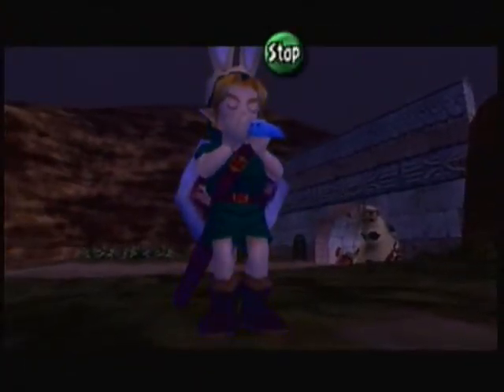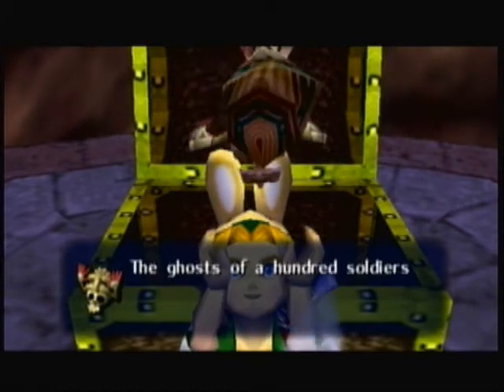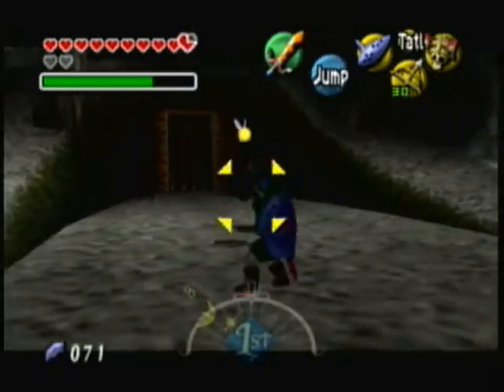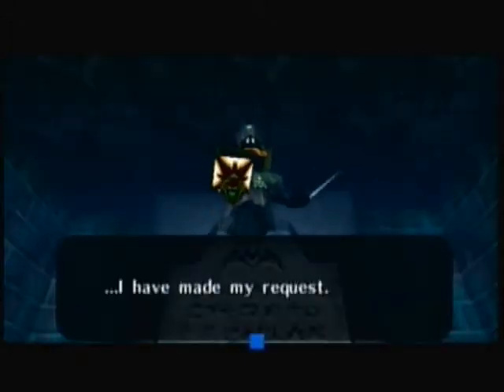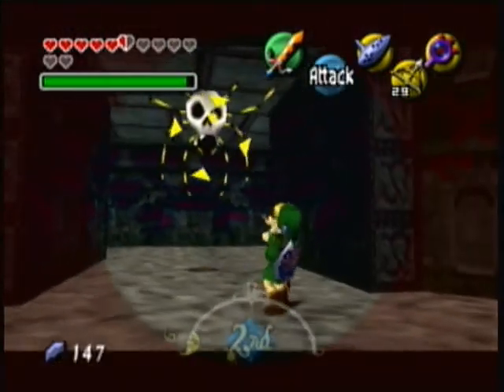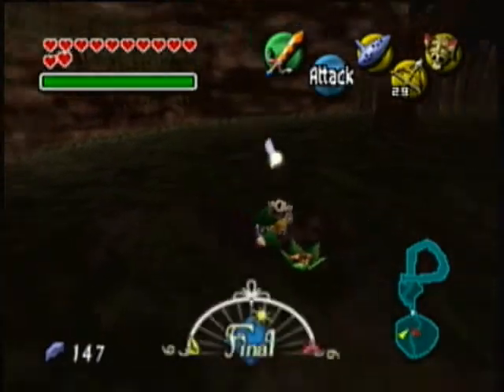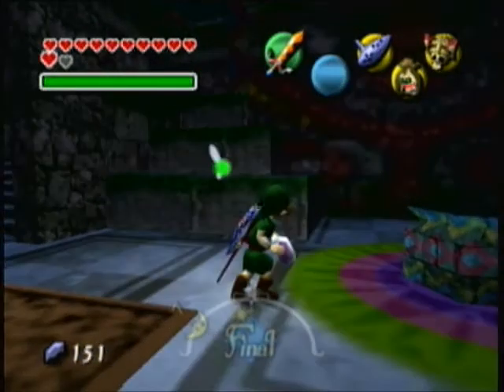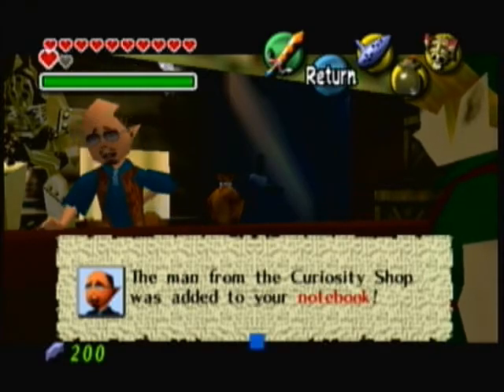The Legend of Zelda: Majora's Mask - Episode 29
I was hoping to be able to upload this on Halloween, but that didn't happen. So for the shake of my dorkiness, we're gonna pretend!
Anyway, we conquer the Ikana Graveyard, slightly make progress into the story and collect some useless empty bottles and Heart Pieces!